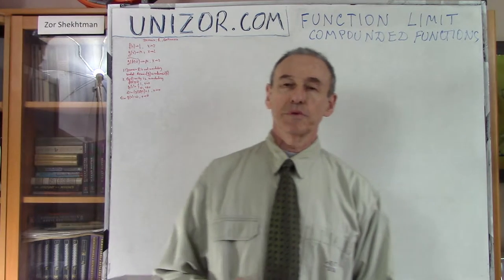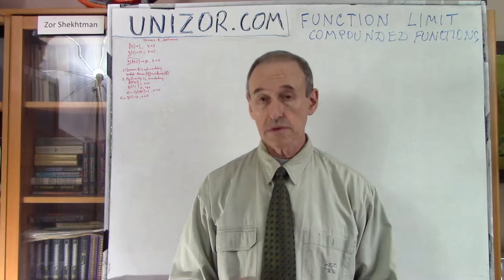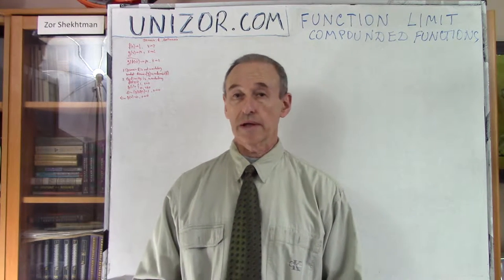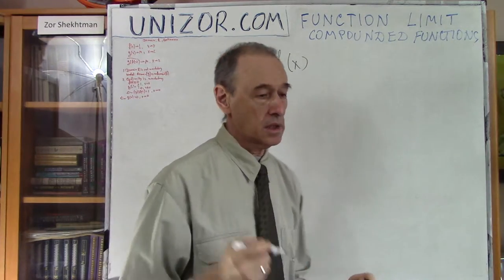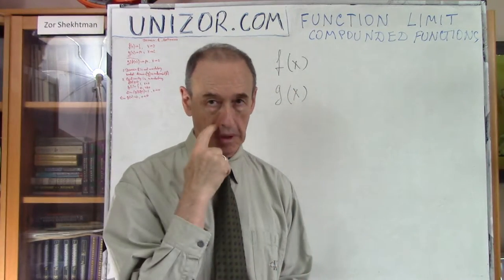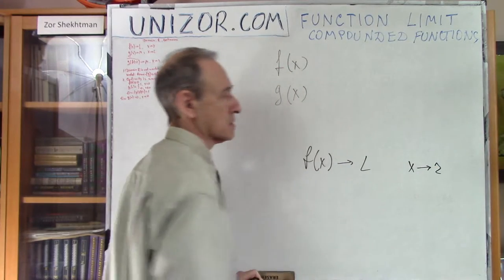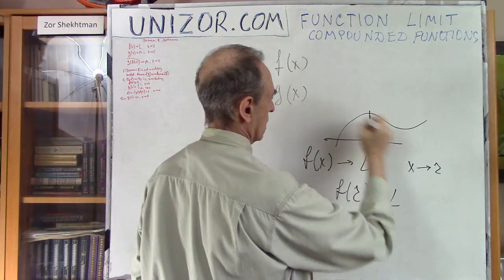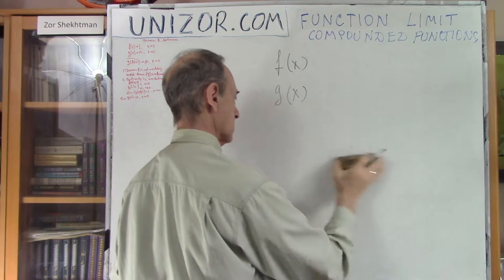Unizor - Function Limit - Compound Functions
Function Limit - Compounding

The following theorem might be very useful in solving the problems with limits;

Theorem

IF
f(x) and g(x) are two continuous functions defined for all real arguments x AND
f(x)→L as x→r AND
g(x)→M as x→L
THEN
g(f(x))→M as x→r

Proof

Since g(x)→M as x→L
∀ positive ε (however small)
∃δ:
(|f(x)−L| ≤ δ) ⇒ |g(f(x))−M| ≤ ε

Since f(x)→L as x→r
∀ positive δ (however small)
∃γ:
(|x−r| ≤ γ) ⇒ |f(x)−L| ≤ δ

So, for any chosen ε we can always find γ such that

Notes:

1. Condition of the domain of each of these functions to be all real numbers can be reduced to a condition of the domain of g(x) to include co-domain (set of all values) of f(x).

2. Condition of continuity of both functions is mandatory for this theorem. The proof relies on it.
An example where continuity is important is as follows
f(x) = 0 for all real x
g(x) = 0 for all real x ≠ 0 AND
g(x) = 1 for x = 0
Now
f(x)→L=0 as x→r=0
g(x)→M=0 as x→L=0
But
g(f(x))→1≠M as x→r=0

3. Limit points participating in this theorem (r, L, M) might be infinite as well. The proof will be very similar and can be left to self-study.

Examples

f(x)=1/x→0 as x→+∞
g(x)=sin(x)/x→1 as x→0
Therefore,
sin(1/x)/(1/x)→1 as x→+∞

f(x)=sin(x)/x→1 as x→0
g(x)=2^x→1 as x→0
Therefore,
2^[1−(sin(x)/x)]→1 as x→0